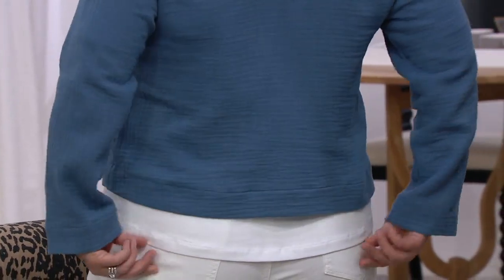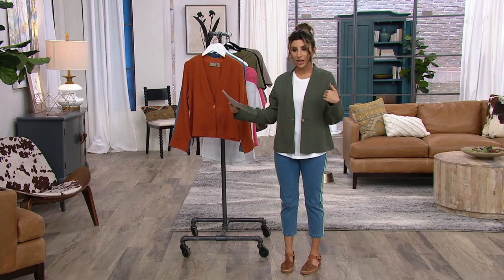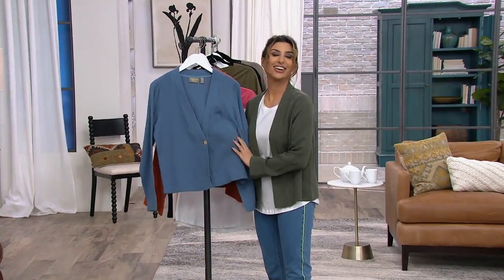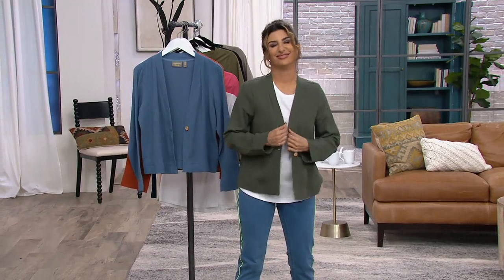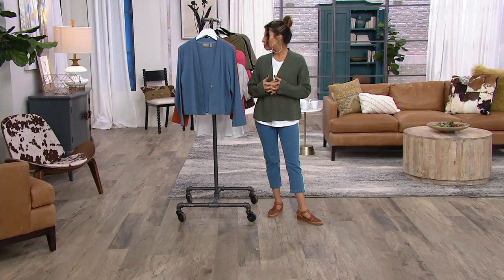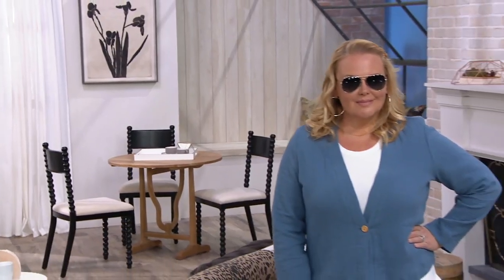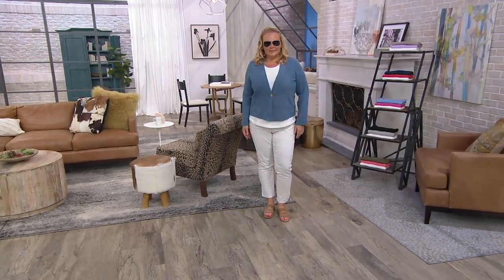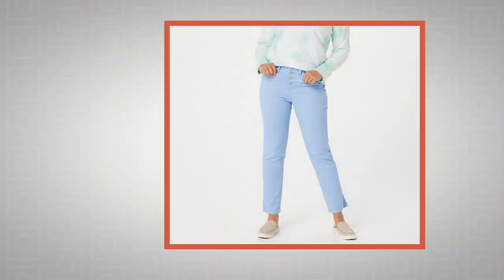Denim & Co. Naturals Crinkle Gauze Topper on QVC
Denim & Co. Naturals Crinkle Gauze Topper

Crinkled is cool when it's made of lightweight cotton gauze. There's no need to iron out this layer -- it's designed to add chic texture to your look. From Denim & Co.&reg;.